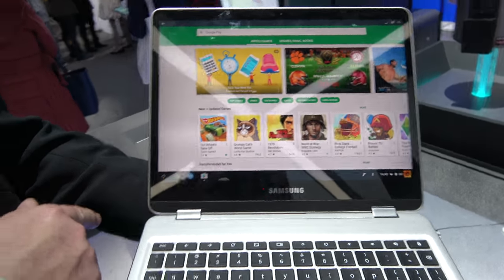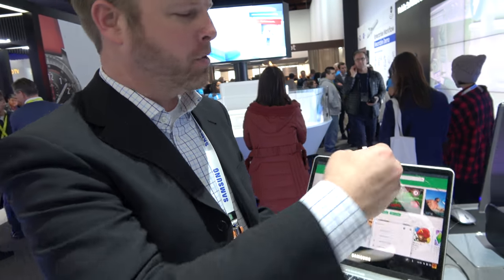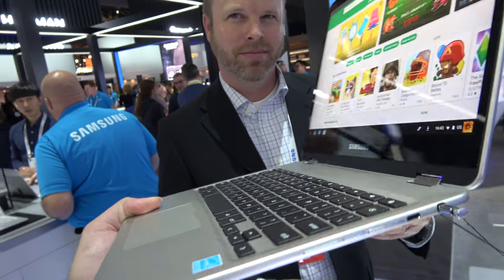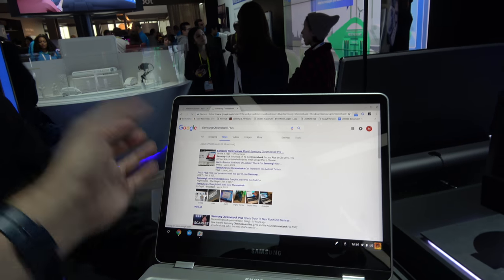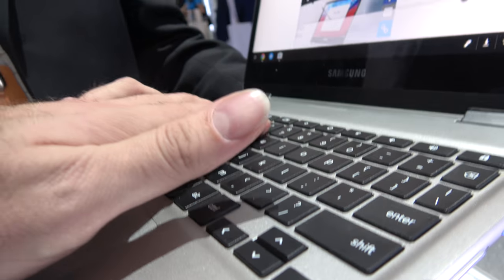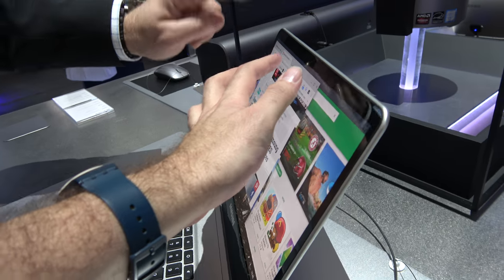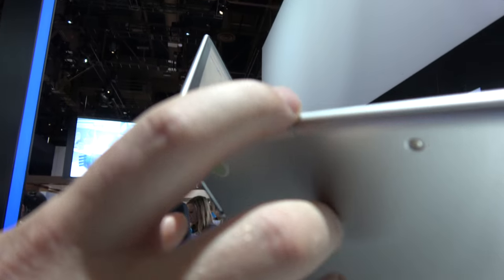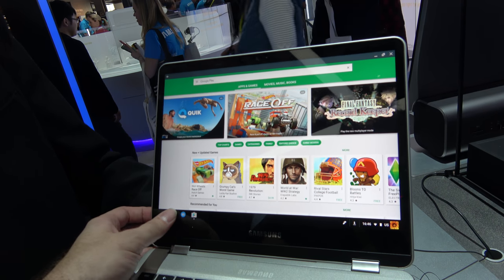Samsung Chromebook Plus, OP1 64bit ARM Cortex-A72 Hexacore dual A72, quad ARM Cortex-A53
Samsung releases the nicest ARM Powered Chromebook in the world ($449 the Samsung Chromebook Plus is powered by the OP1 ARM Processor optimized for Chromebooks (Rockchip RK3399) dual ARM Cortex-A72 and quad ARM Cortex-A53 Hexacore 64bit with ARM Mali-T860 GPU. This Chromebook is ultra-thin at 14mm, ultra-light at 1.08kg yet runs 10 hours on the battery even with its amazingly nice 3:2 aspect ratio 12.3" 2400x1600 Quad-HD ultra-bright 400nit LCD Display durable with Gorilla Glass 3.